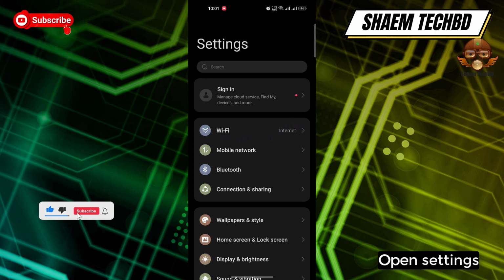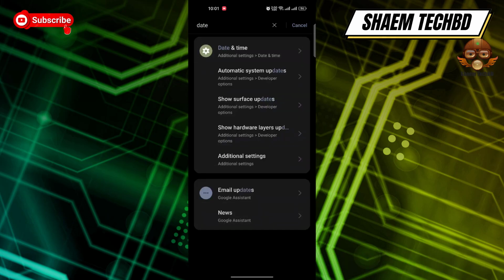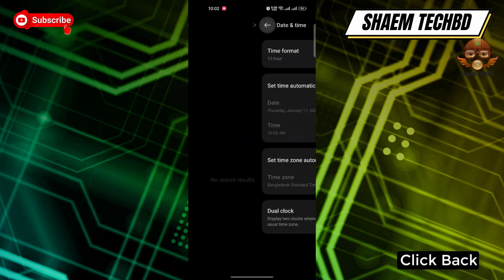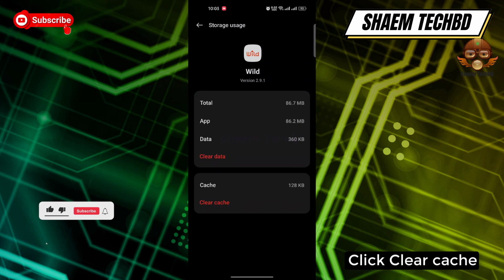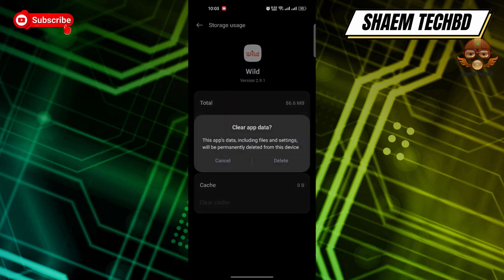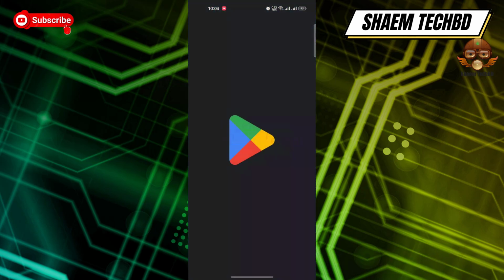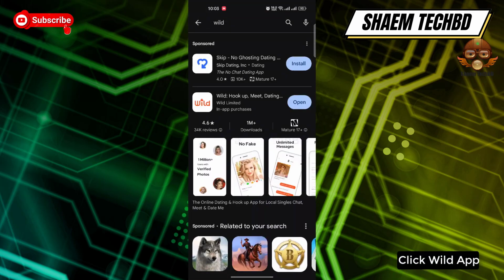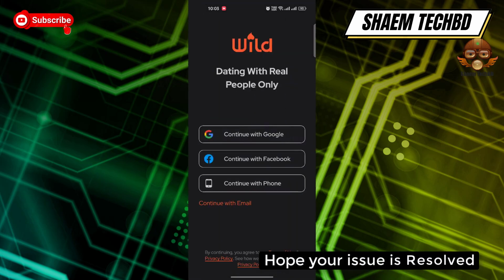How to Fix Wild App White Screen Issue in Android After New Updates